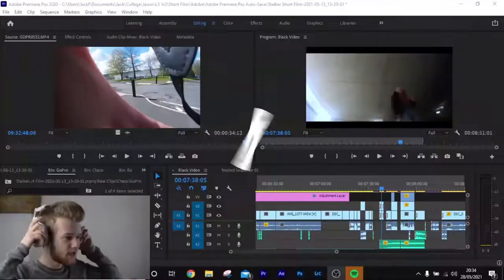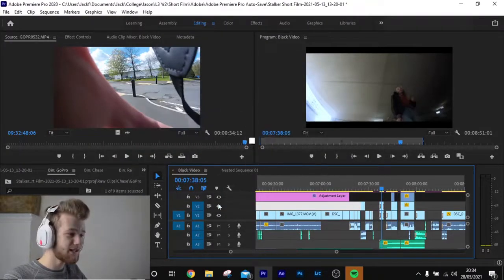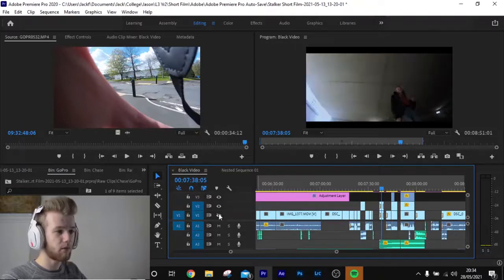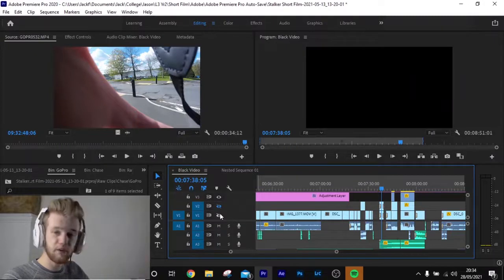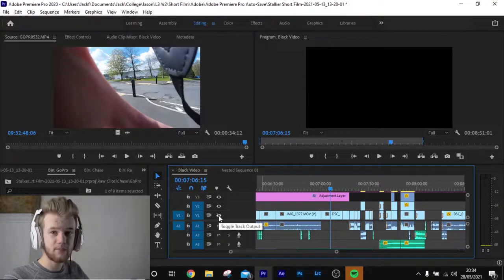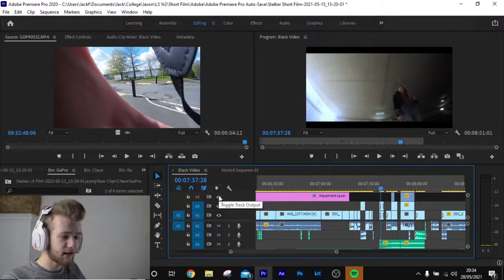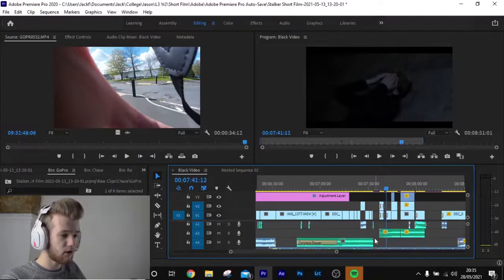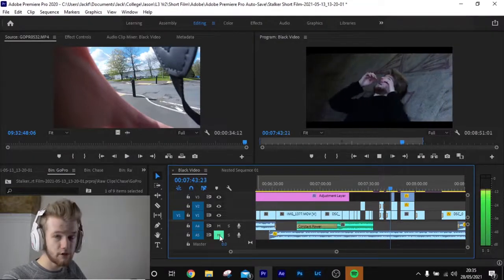How To Mute Audio & Visuals In Adobe Premiere Pro 2021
In this video, I go over how to mute the audio and visual tracks within Adobe Premiere Pro CC 2021! It's a simple click of a button and it can really help you get a good adjustment for the audio levels when editing a certain clip, to make sure that they are all in line and attuned correctly. It can also help to make some adjustments to the visuals. You do not have to remove a clip, you can simply mute it or remove the visibility.

🕐Timestamps:🕕
0:00​​​​​​​​​​​​​​ - Intro
0:22​ - How To Mute The Visuals
0:58​ - How To Mute The Audio
1:27 - Outro

📷Camera:
Nikon DSLR D3300
50 mm Fixed Lens
35mm Fixed Lens
18 - 55mm Lens
10 - 24mm Lens
18 - 200mm Lens

- Jack.F